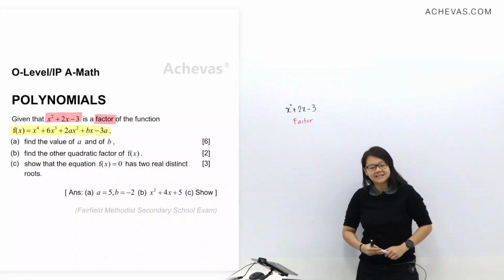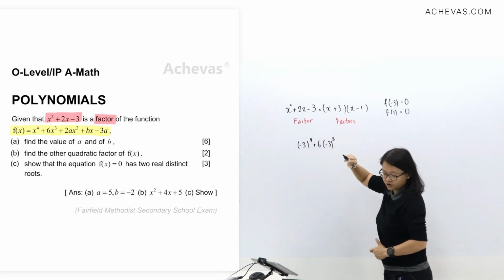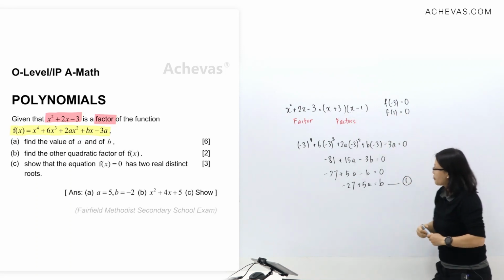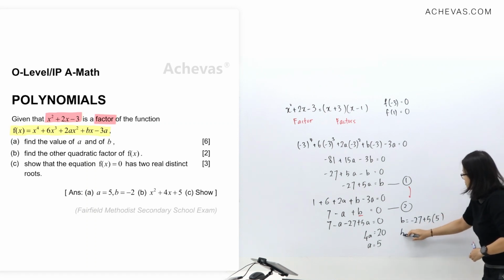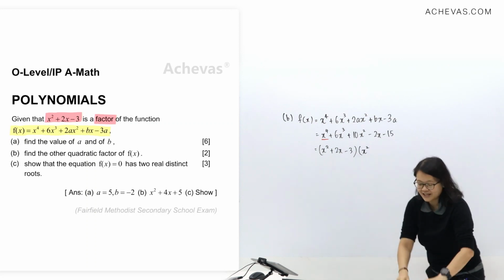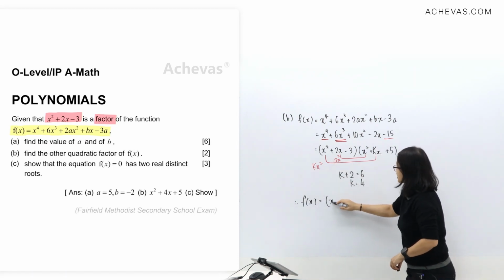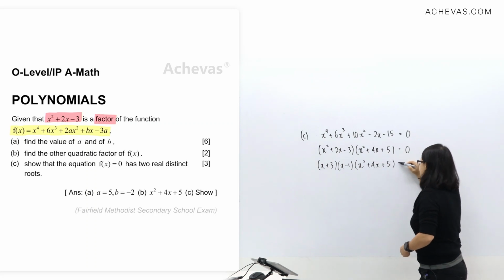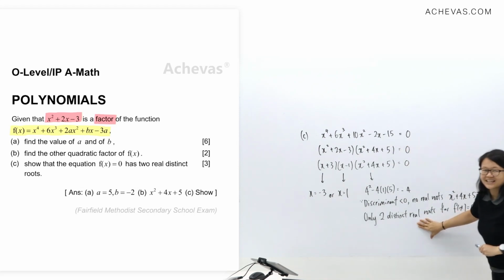【 Achevas O-Level/IP Additional Math Tuition 】 Polynomials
【 Question from Fairfield Methodist Secondary School 2023 Exam Paper 】